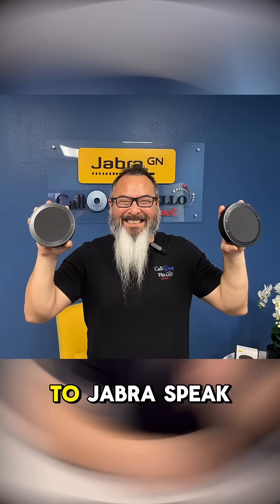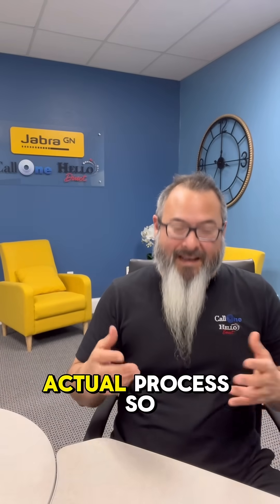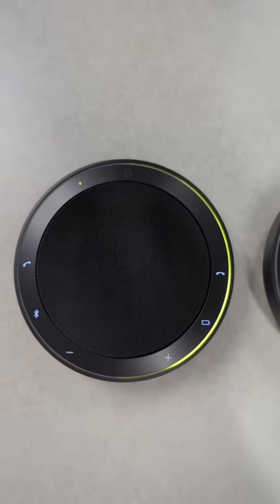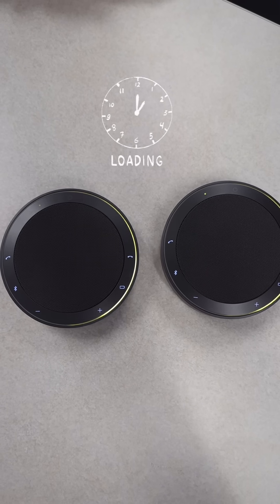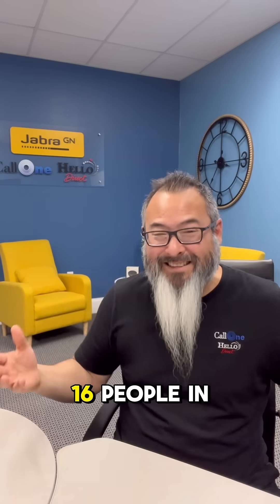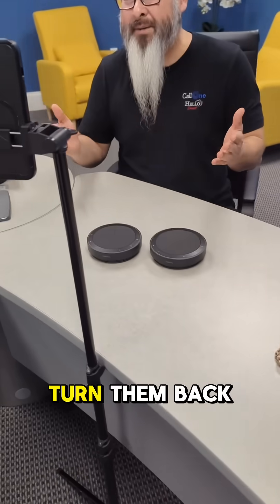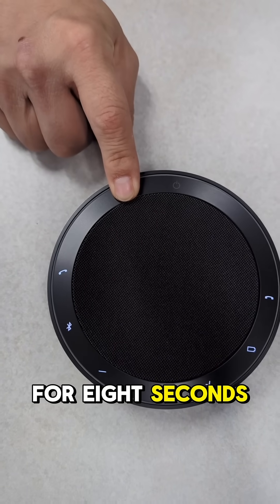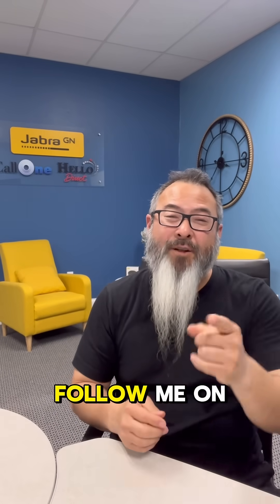How to Link Two Jabra Speak2 75 Speakerphones | Jabra Experience Room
Learn how to wirelessly link two Jabra Speak2 75 speakerphones with this step-by-step tutorial filmed in the Jabra Experience Room in Cape Canaveral, FL. Ensure your Jabra Direct software and Speak2 75 firmware are updated to version 2.46.0, then follow along to enhance your meeting audio coverage.

This is a great temporary solution for ad hoc meetings in spaces without dedicated audio and video conferencing equipment.

For Large Enterprises:
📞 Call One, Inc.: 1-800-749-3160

For Individuals & Small Businesses:
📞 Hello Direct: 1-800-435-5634